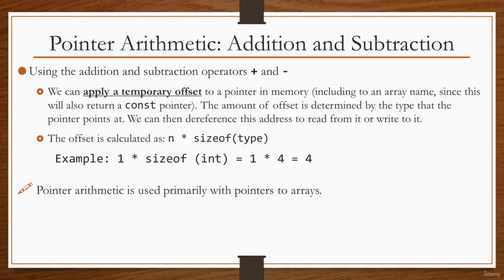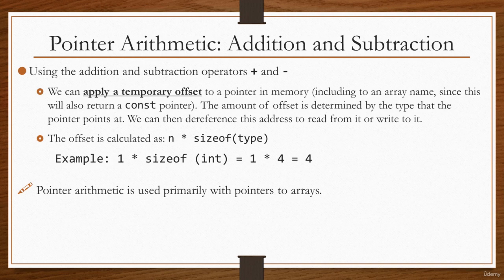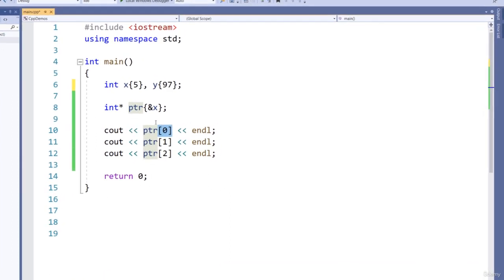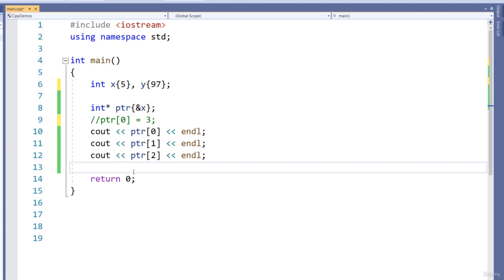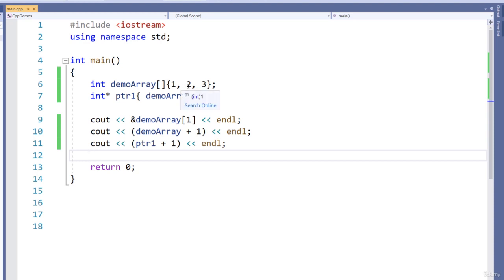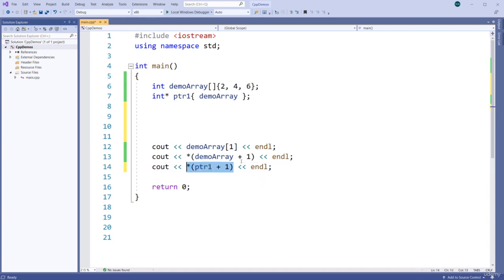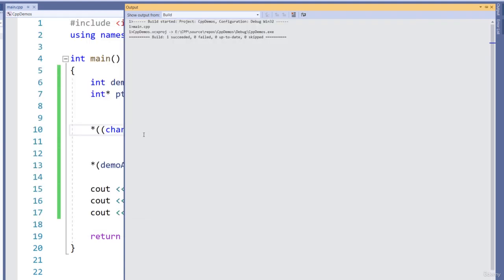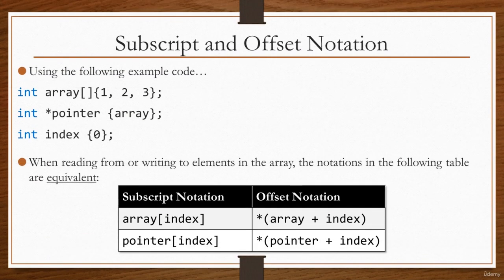10 An Introduction to Pointer Arithmetic